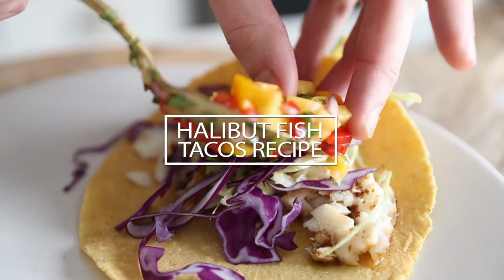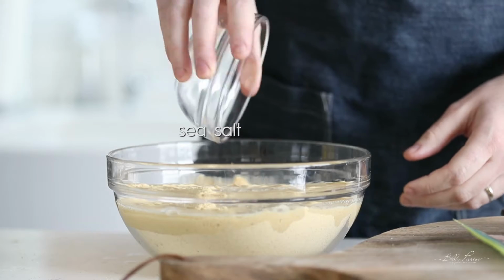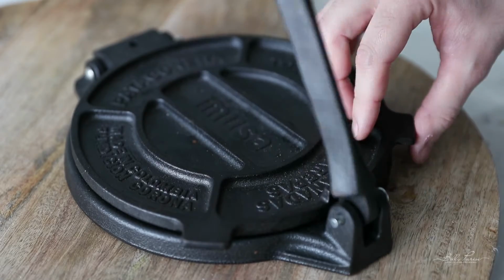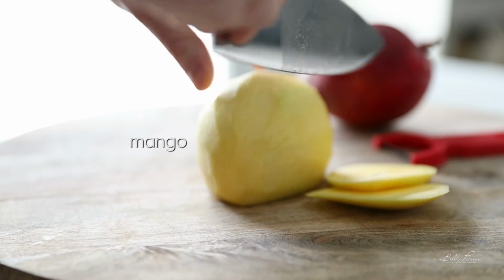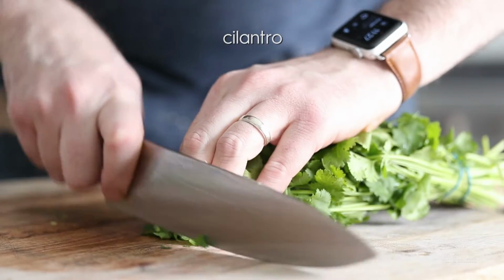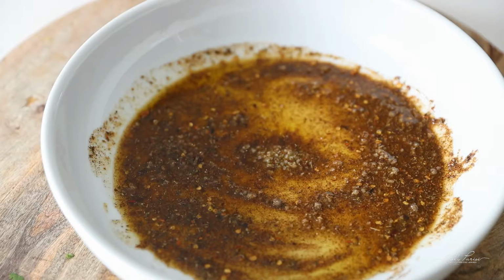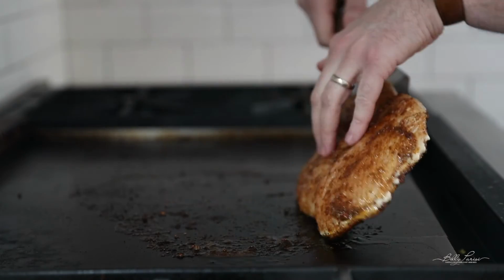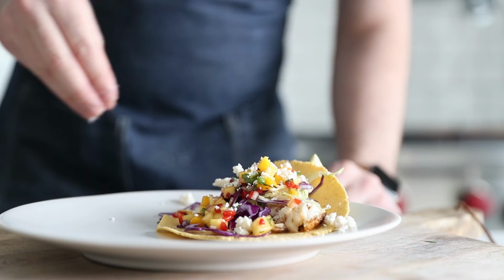Baja Fish Taco Recipe with Mango Salsa and Queso Fresco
Fish tacos are seriously probably my favorite kind.  They are light, they are flavorful and they are always so dang good!  I kind of upped this recipe by using fresh halibut, but you know what it was worth it!

Try this Baja Fish Taco Recipe that is loaded up with a tasty homemade Mango Salsa and then topped off with Queso Fresco that are rubbed down with herbs and spices. From shredded cabbage to a mango salsa recipe, these fresh halibut fish tacos are absolutely delicious and are always a crowd pleaser.  Try them out in your house today!

Written Recipe:

Servings 12
Author Chef Billy Parisi

Ingredients

For the Tortillas:

4 cups of masa flour
2 ½ cups of warm water
1 teaspoon of Kosher salt

For the Salsa and Toppings:

2 mangoes peeled, cored and medium diced
½ peeled and small diced red onion
1 seeded and small diced red bell pepper
1 jalapeño seeded and small diced
3 tablespoon of fresh cilantro chopped
juice of 1 Lime
½ each thinly sliced red and green cabbage
queso fresco
sea salt and fresh cracked pepper to taste

For the Fish:

1 teaspoon of dry oregano
1 teaspoon chili powder
1 teaspoon cumin
1 teaspoon crushed red pepper flakes
1 tablespoons onion powder
1 tablespoons garlic powder
1 teaspoon of sea salt
3 tablespoons of olive oil
1 ½ pounds of skinned fresh halibut

Instructions

Tortillas: Combine all of the ingredients in a large bowl and mix until completely combined. Cover and let sit for 10 minutes.
Next, make golf ball sized dough balls and press them using a tortilla press.
Cook the tortillas in a non-stick skillet over medium heat until they become lightly browned around the edges. Keep warm. Note: you will have some leftover.
Salsa: Combine the mangos, red onions, bell pepper, jalapeno, cilantro, lime juice, salt and pepper in a bowl and keep cool.
Fish: In a bowl mix together all of the herbs and spices and coat the fish on both sides with it.
Sear the fish on a hot griddle or large frying pan over medium to medium-high heat until it is browned on both sides and cooked through out, about 10 minutes.
To Plate: Place some fish into a warmed tortilla and top off with sliced cabbages, mango salsa and queso fresco.